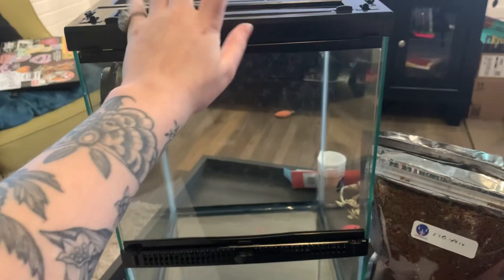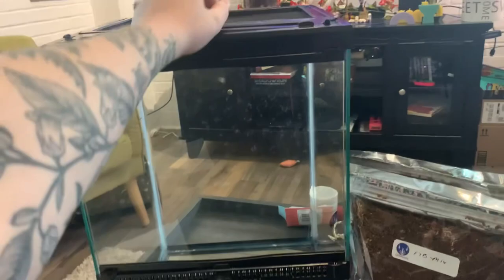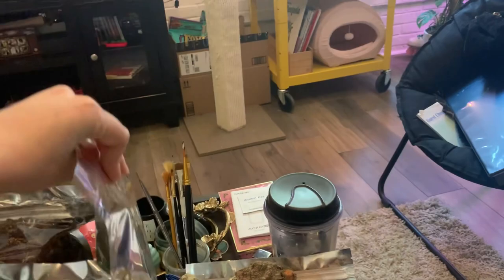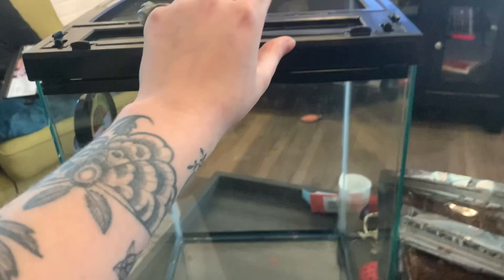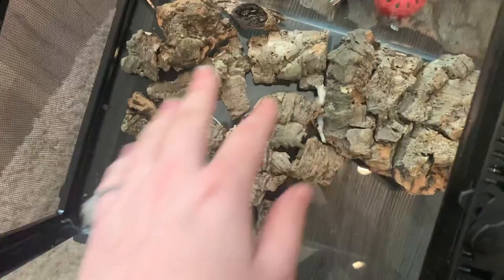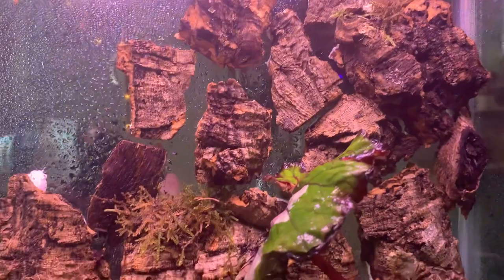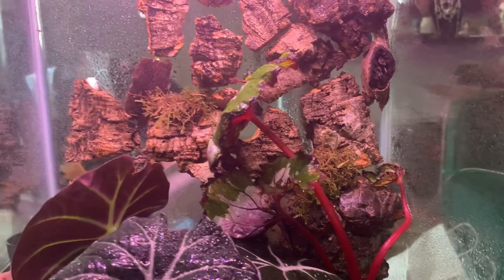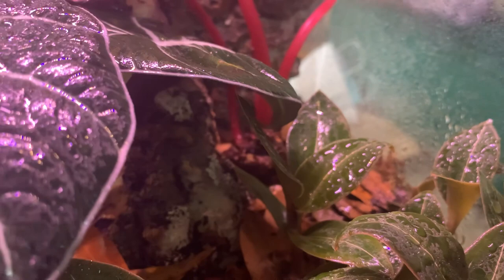lofi asmr ❀ building a bioactive mantis vivarium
Hey there!
I filmed this last week over 2 days while I was building this, it’s still v much a beginners attempt but a good start! I’m going to be adding more the the canopy in a week or two I know it’s kinda sparse for an orchid mantis atm
Hope this was relaxing and maybe mildly educational lol